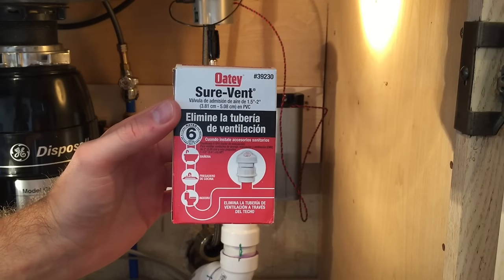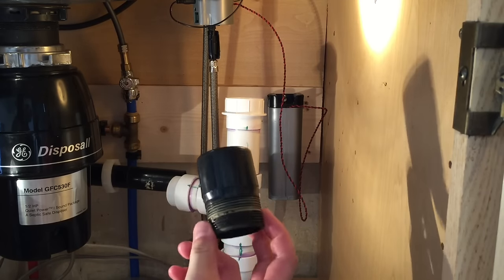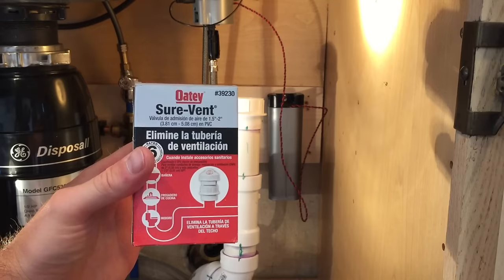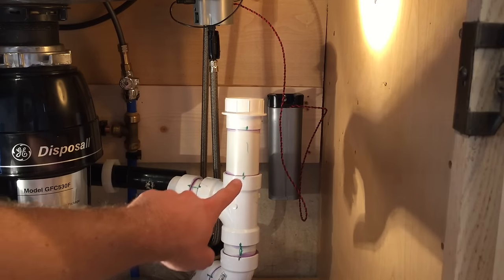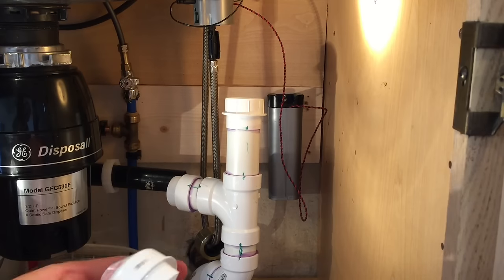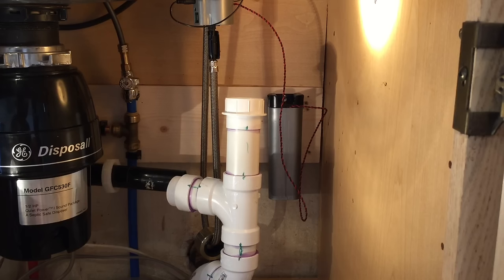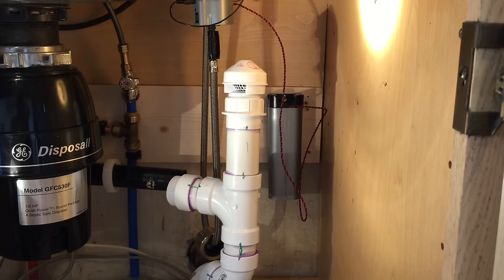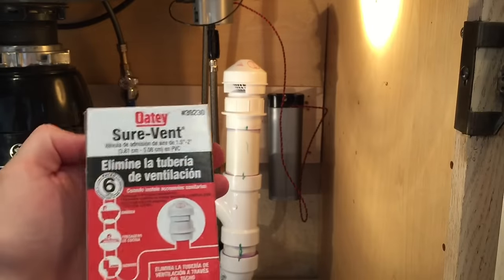OATEY Sure-Vent Installation - Eliminate the Vent Pipe!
In this video we walk through the installation of a OATEY Sure-Vent 1-1/2 in. x 2 in. PVC Air Admittance Valve. The Sure-Vent features a 1-way valve that permits air to enter when negative pressures develop in the piping system. The Sure-Vent closes by gravity to seal the vent terminal at zero differential pressure. The Sure-Vent prevents sewer gases from escaping into your home!